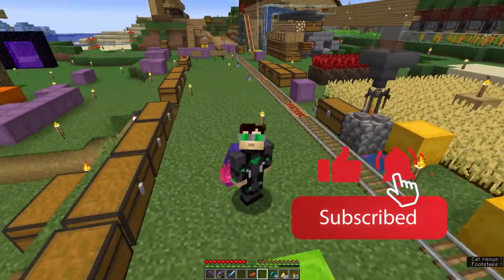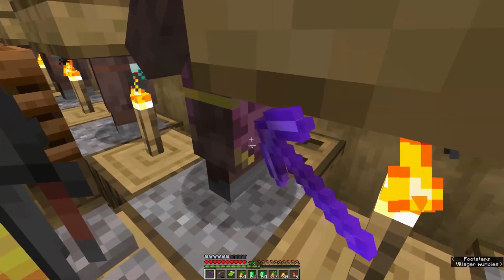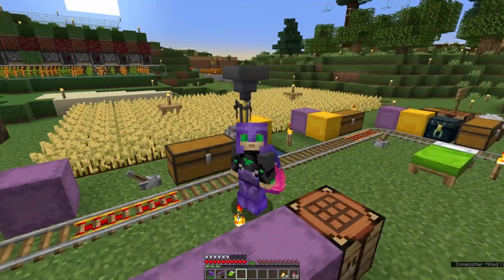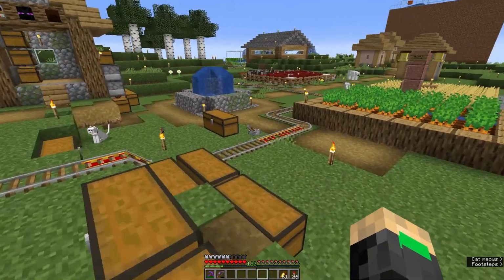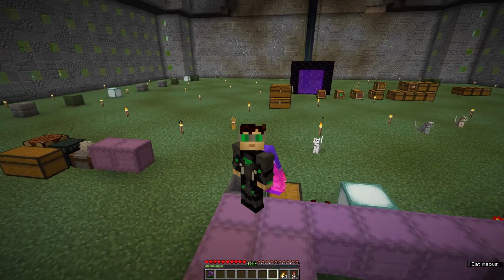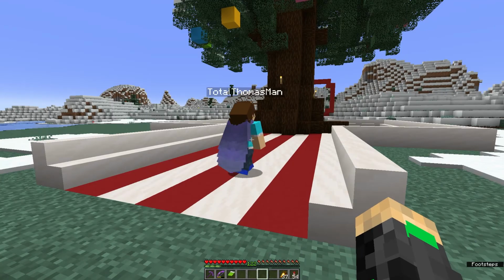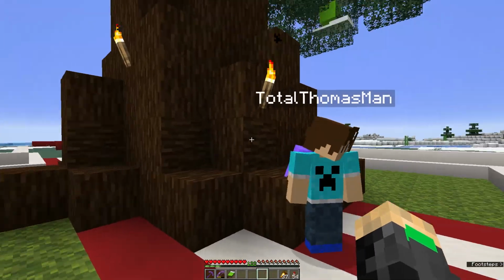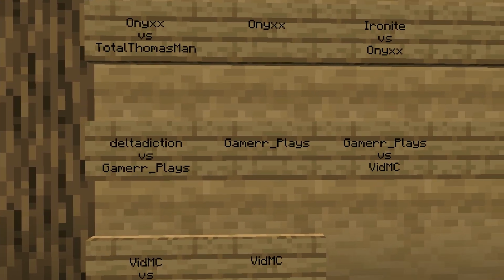IgnitorSMP: Episode 13 | AUTOMATIC SORTING AND STORAGE SYSTEM & CHRISTMAS VILLAGE | Minecraft 1.17.1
Happy Minecraft Monday!

This week I finally decided to do something about my storage situation and I designed a built a fully-automatic item-sorting storage system that can sort and store over 3.8 million items! Also, I had a tour of the new Christmas village that is being set up by TotalThomasMan! What a fun week!

In this series, Vid plays Minecraft 1.17.1 on a server with a few other players! Join me for shops, farms, automation, building, redstone, villager trading, and more!